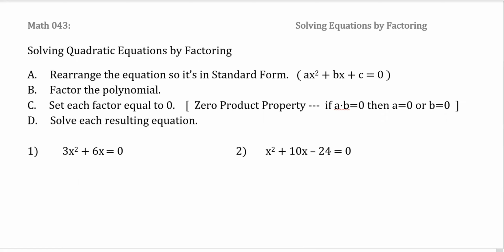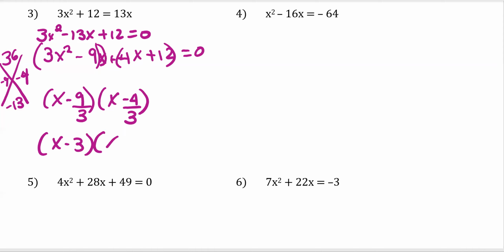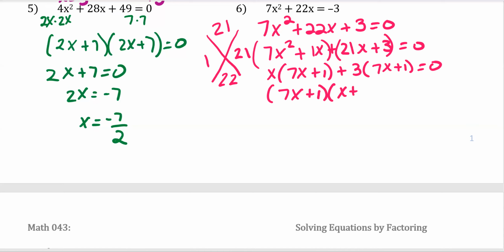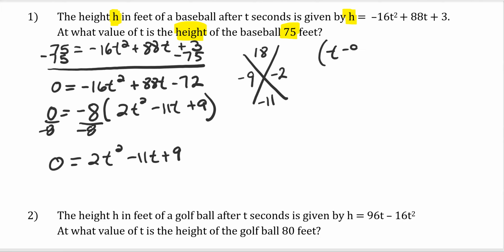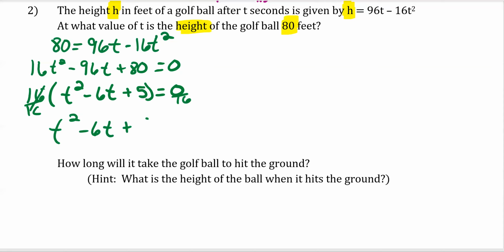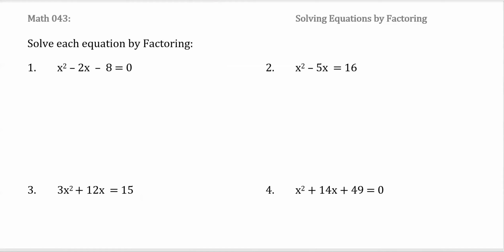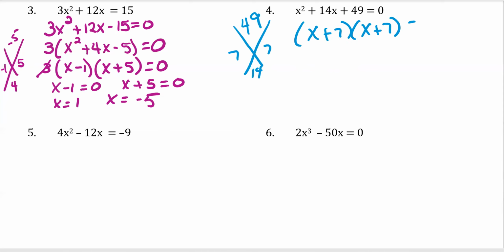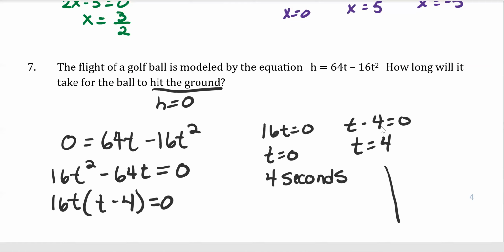5 Solving Quadratic Equations